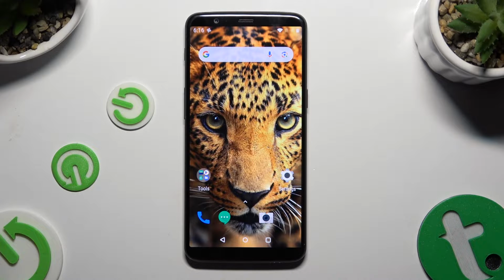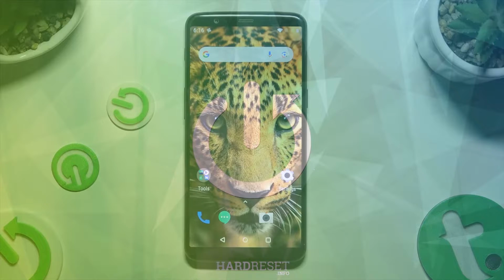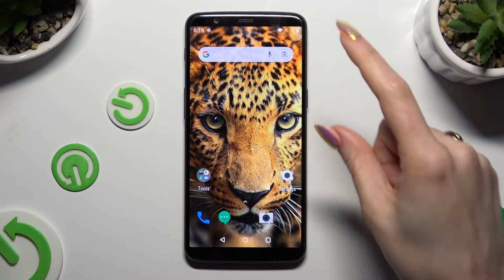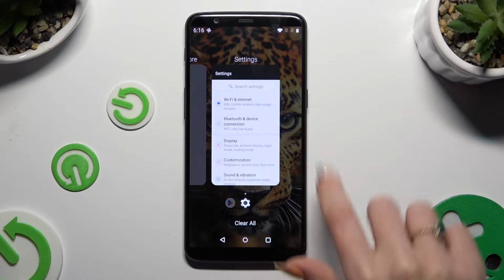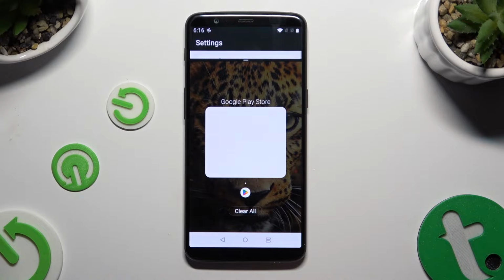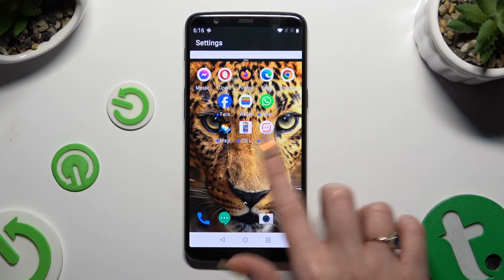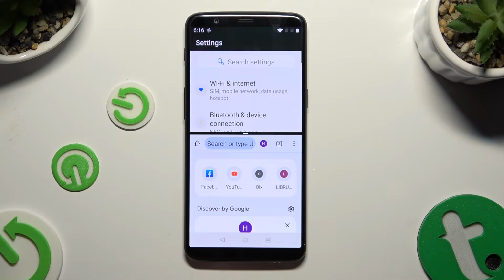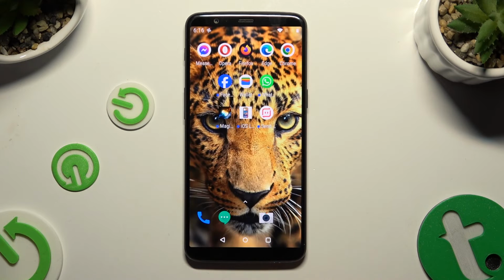How to Enter Split Screen on OnePlus 5T?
Find out more:
Learn how to utilize the split-screen feature on your OnePlus 5T, enabling you to multitask efficiently by running two apps simultaneously on the same screen. This tutorial will guide you through the steps required to activate and use the split-screen mode, allowing you to boost productivity and streamline your workflow on your OnePlus 5T device.

What is split-screen mode, and how does it benefit OnePlus 5T users?
Can any app be used in split-screen mode on the OnePlus 5T?
How do I activate split-screen mode on my OnePlus 5T?
Is there a limit to the number of apps that can be opened in split-screen mode simultaneously?
Can I adjust the size of the split-screen windows on my OnePlus 5T?